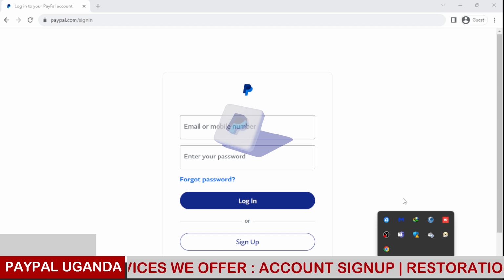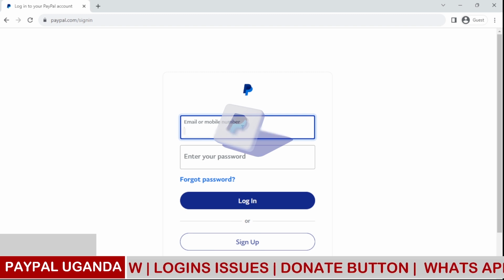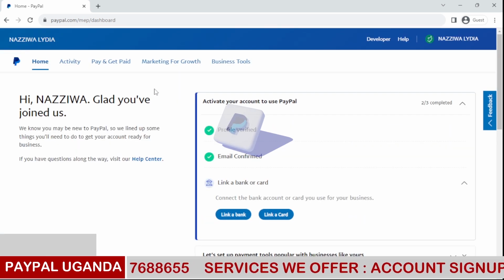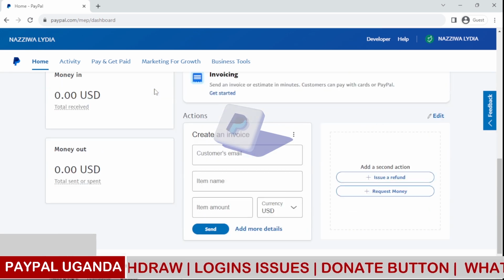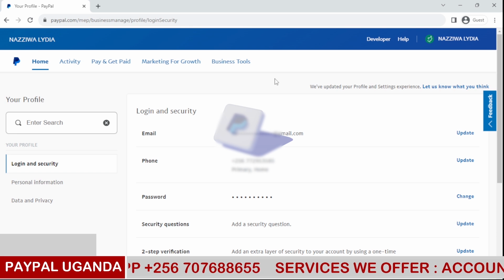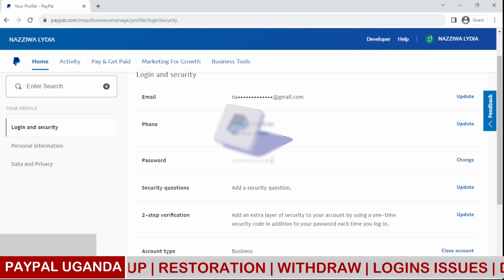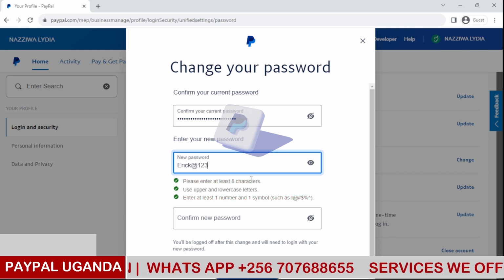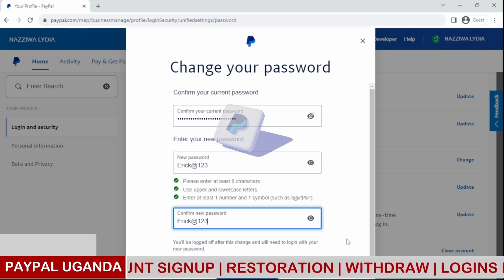How To Change PayPal Password In Uganda, Kenya, Rwanda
Our Offered Services

◉ Receive Money On Behalf
◉ Restoration Services

Ready to speak with an Online Payments Expert?

Give us a ring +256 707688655 | 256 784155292